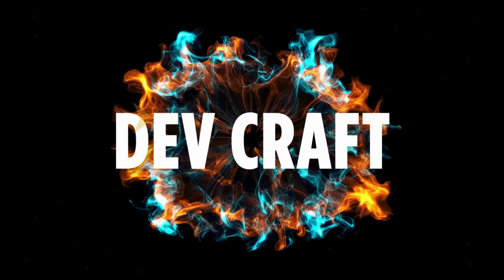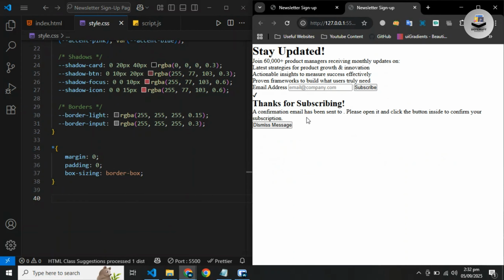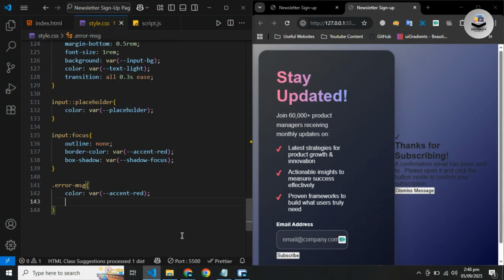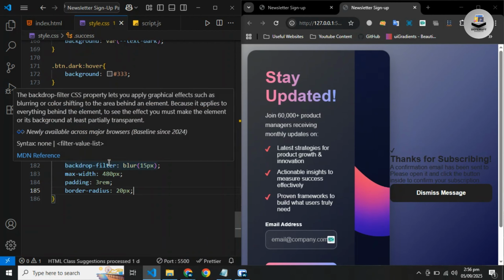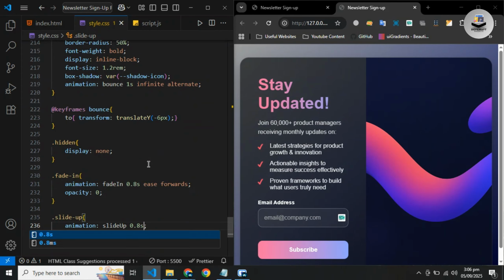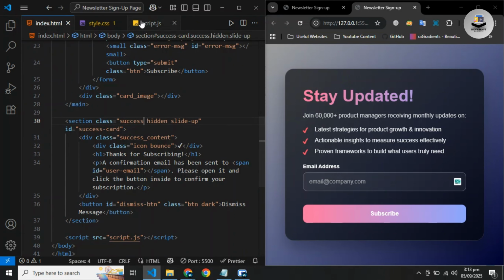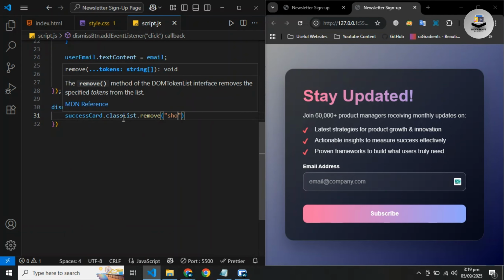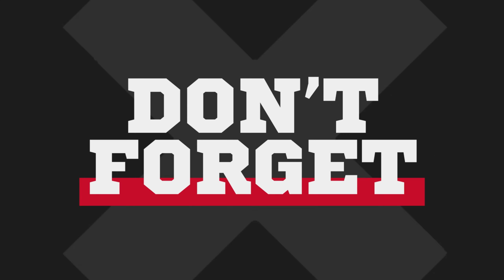Newsletter Signup Page with Success Message | HTML CSS JavaScript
In this video, we will build a Newsletter Signup Page with Success Message using HTML, CSS, and JavaScript. This step-by-step project will show you how to create a clean and responsive signup form, validate emails with JavaScript, and display a success message after submission.

✅ What You’ll Learn in this JavaScript Project:

- How to design a responsive newsletter signup form in HTML & CSS
- How to add email validation with JavaScript (regex)
- How to create and display a success message popup
- Styling the form with modern CSS UI design
- Complete project: Newsletter Signup Page with Success Message using HTML, CSS, and JavaScript

This JavaScript mini project is beginner-friendly and perfect for practice, portfolio building, and learning real-world form validation. If you’re looking for a JavaScript Project for Beginners, this tutorial will guide you step by step.

📌 Tech Stack:

- HTML
- CSS

⏱️ Timestamps:
00:00 Introduction
00:10 Project Demo
00:26 Project Setup
01:02 HTML Structure for the Signup Form
02:43 Styling with CSS
14:22 Adding JavaScript Email Validation
15:33 Displaying Success Message Popup
22:10 Final Walkthrough & Recap
23:19 Conclusion